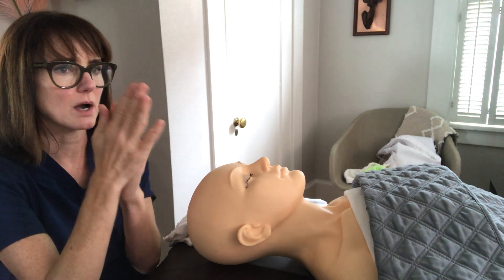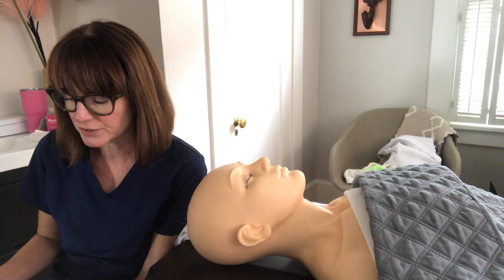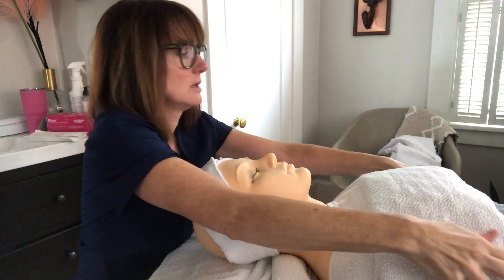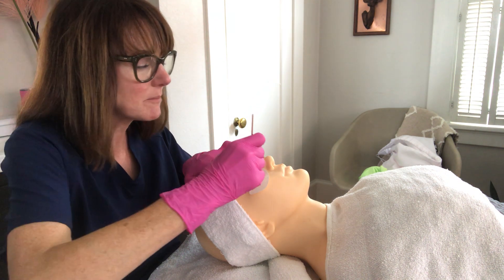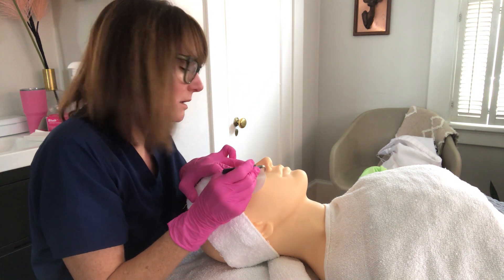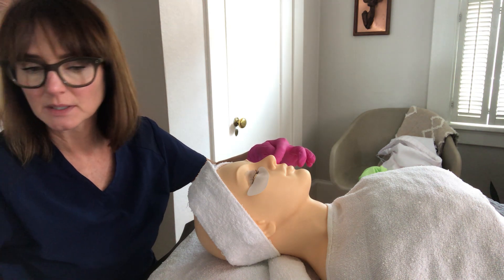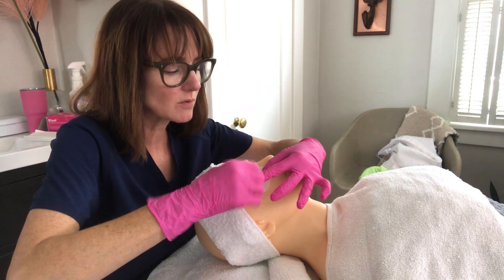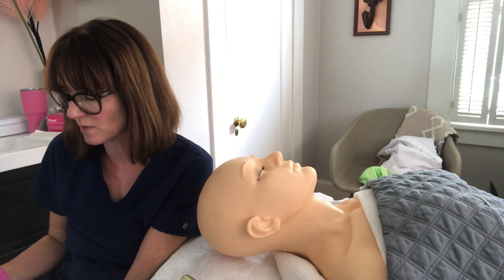Lash lift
Lash